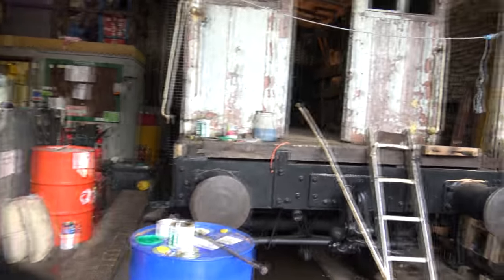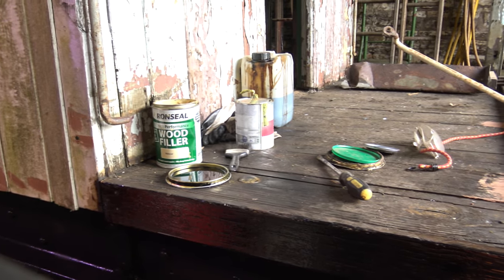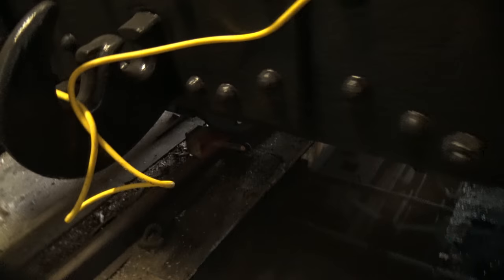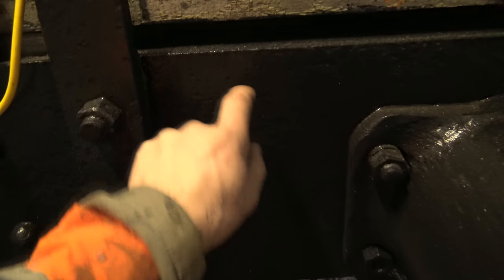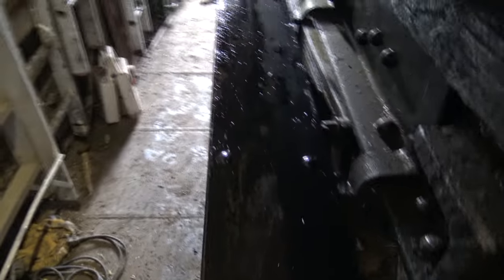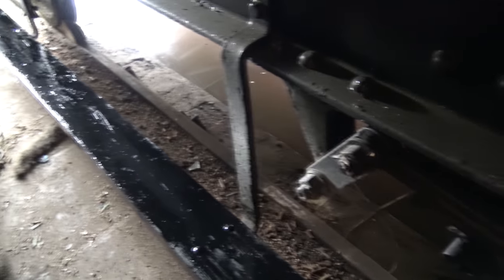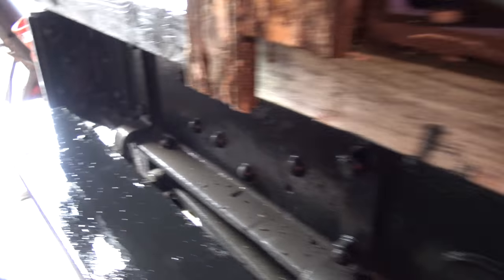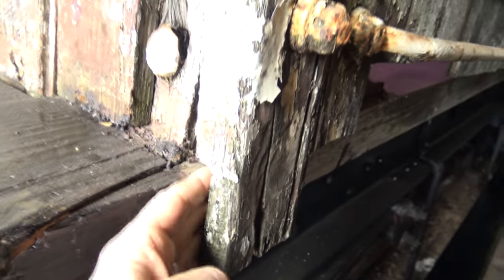LMS Brakevan Restoration S&DJR 21st November 2016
Dedicated to Roy Larcombe who was kind enough to purchase us some paint brushes for our project.

My name is Sean and I have over 2,067 subscribers 1,121,423 views.
   Steam train and other railway videos and other videos filmed using my Sony FDR-AX33 4K also the Panasonic FullHD HC X920 3mos camcorder  and I use Sony Vegas pro to render and edit my films.
My videos are all free to watch on YouTube. Please feel free to browse my videos mainline steam trains from Isle of Mann and England, Steam railways in Wales and other railway related videos including steam trains from Poland, Australia, Italy and France Czech Republic, Sicily. East Somerset Rail, East Somerset Railway,